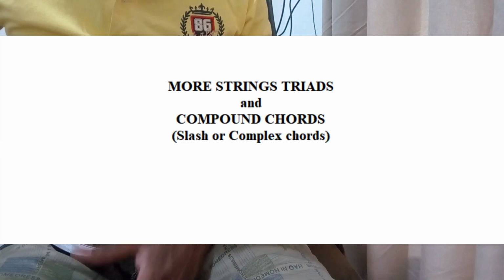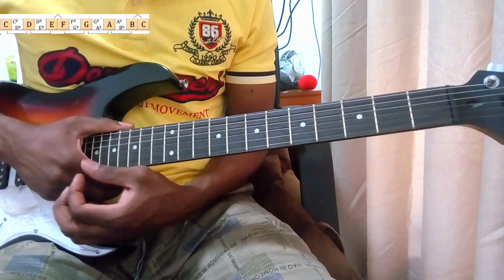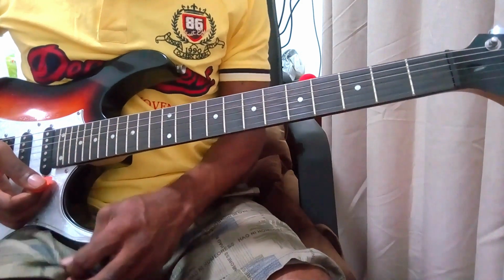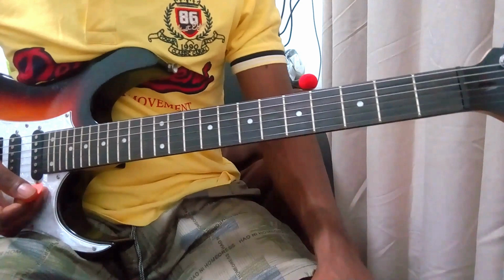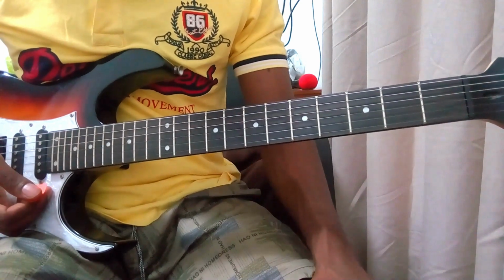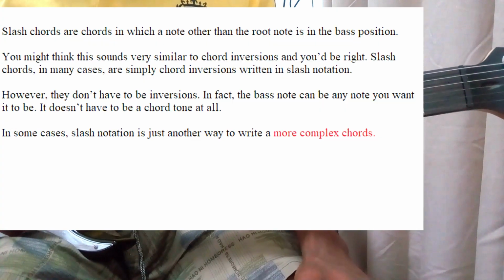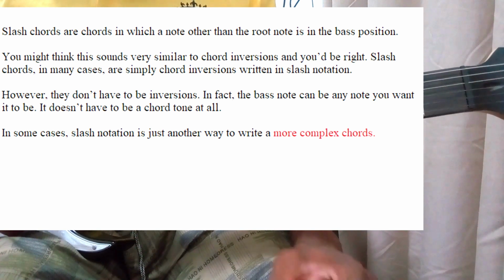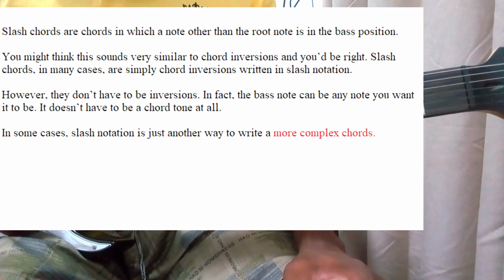More strings chords and compound chord explained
More detailed information about a compound or complex chords and more strings triad is given here.